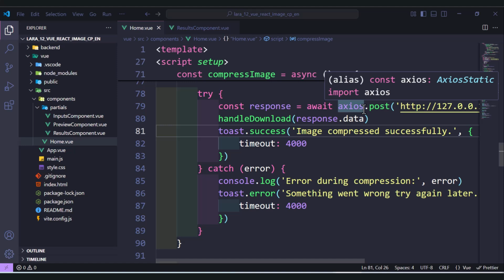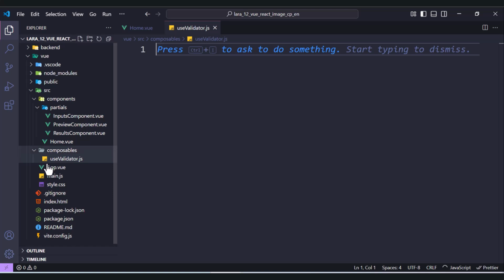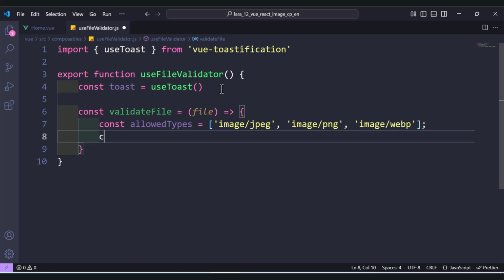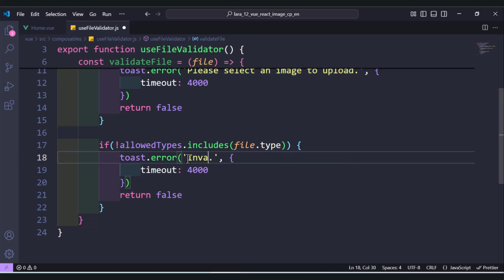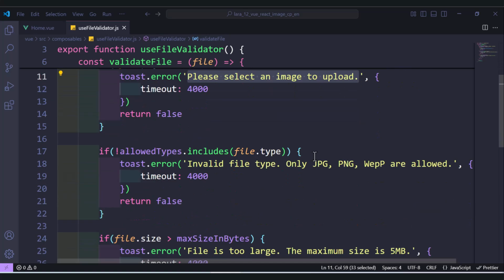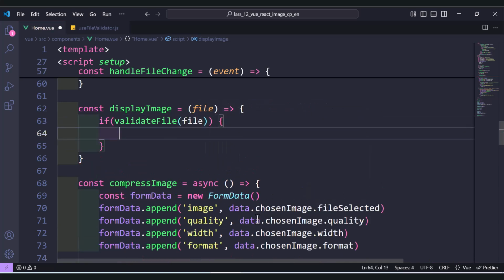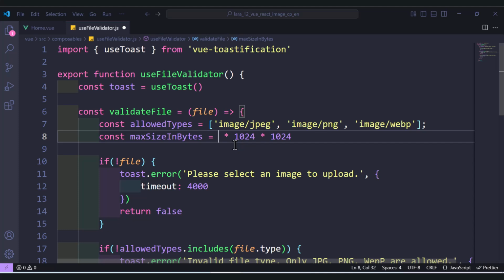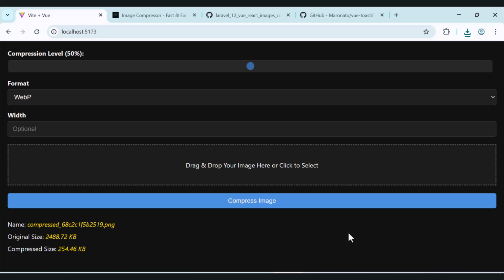Image Compressor App Tutorial | Full Stack Laravel + Vue -10- Show Form Validation Errors